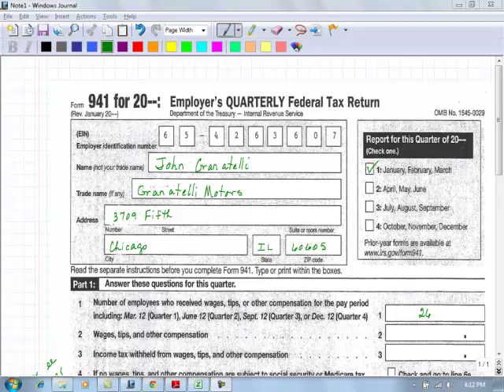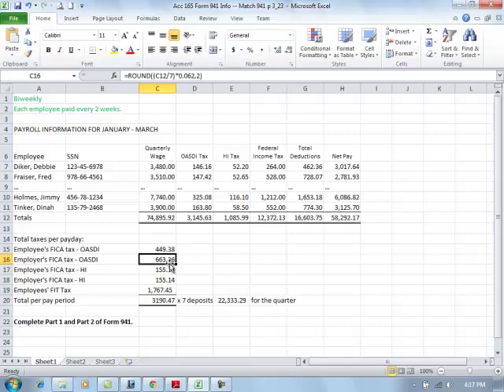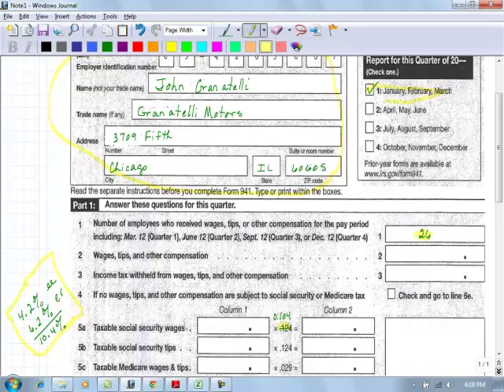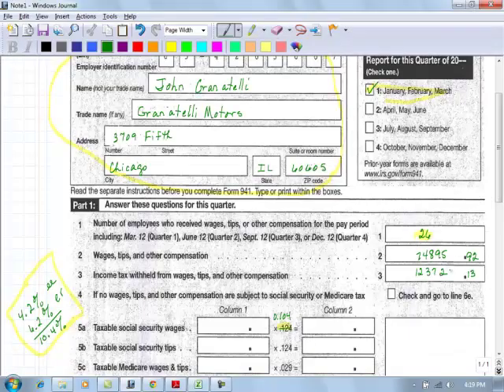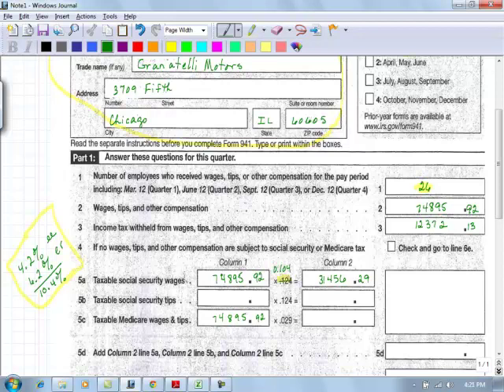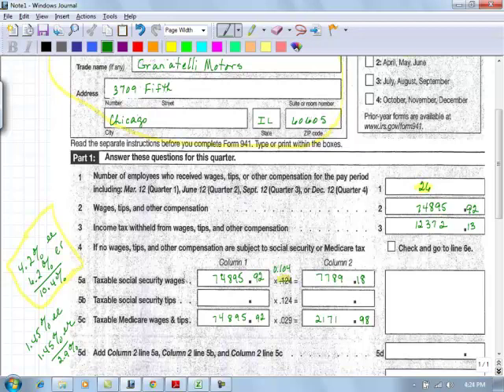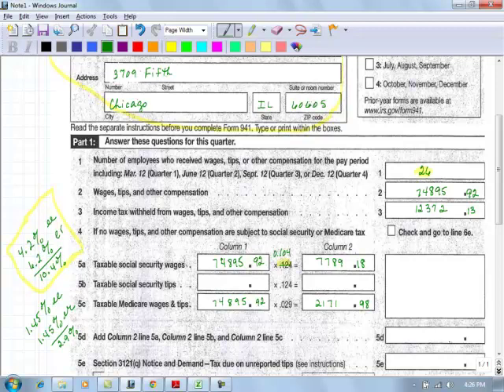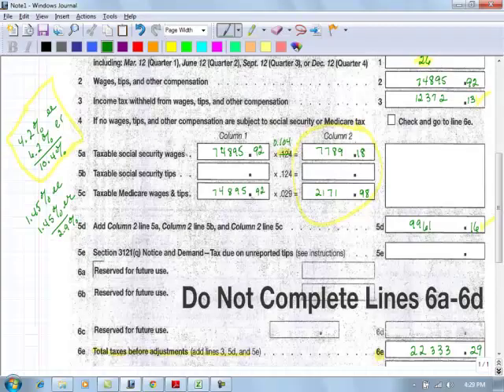Acc 165 Form 941 based on adapted info p 3 22